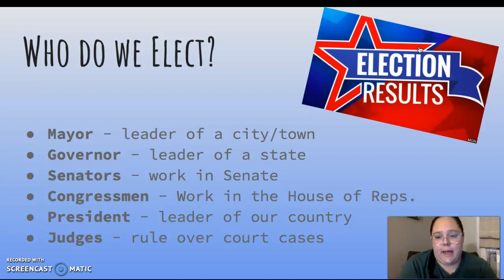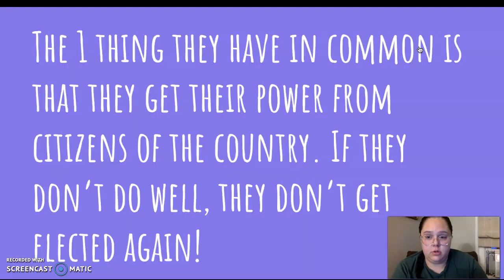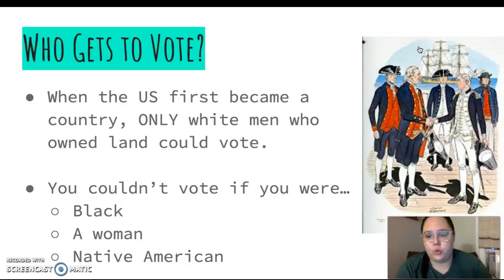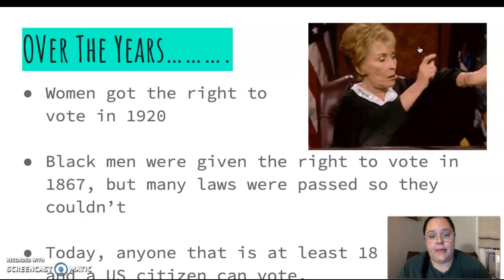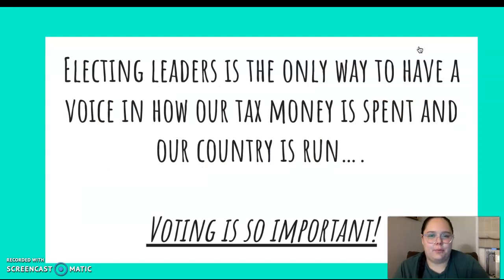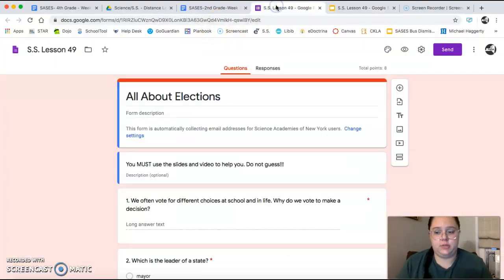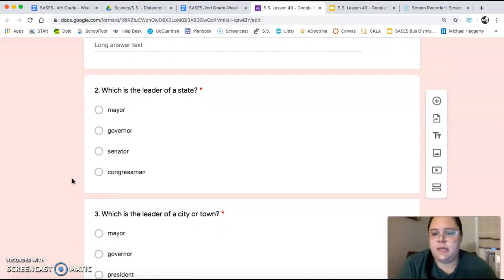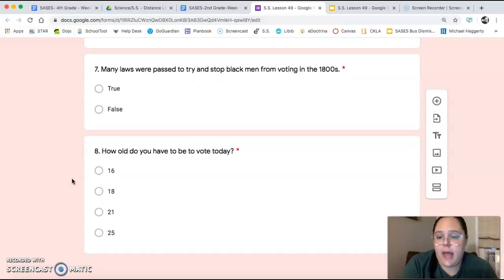S.S. Lesson 49